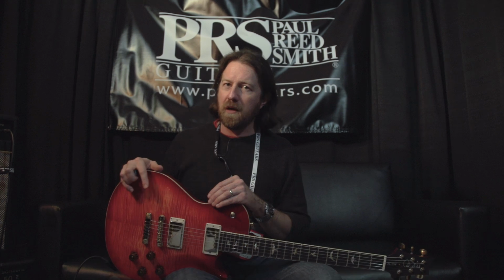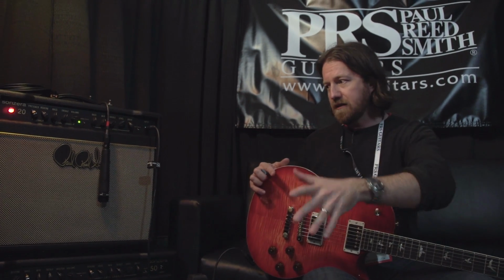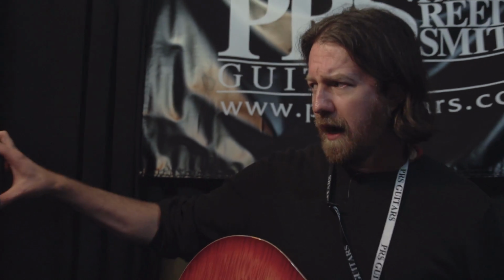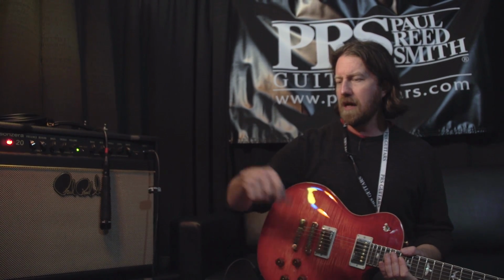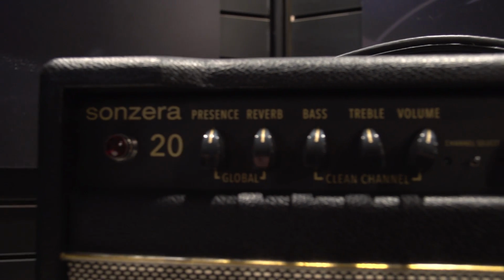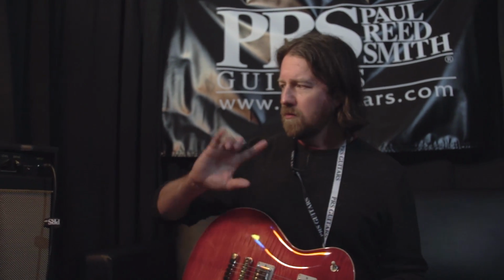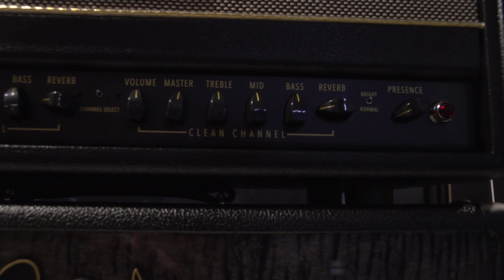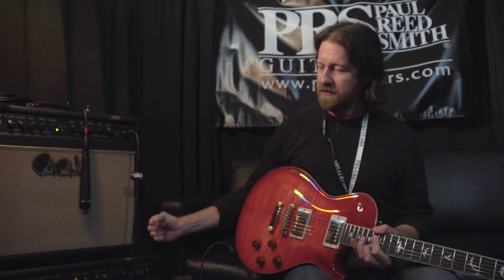NAMM 2017 - PRS Amps Sonzera 20 and 50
Guitar World stopped by the PRS booth to check out some new gear at Winter NAMM 2017.